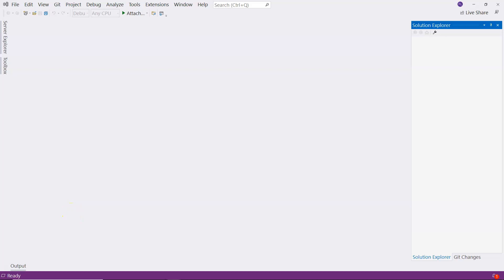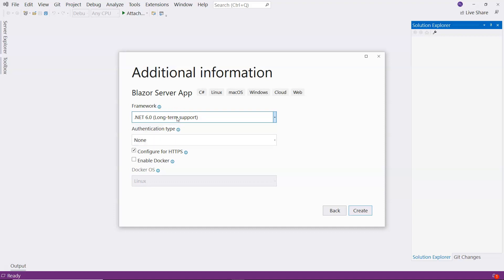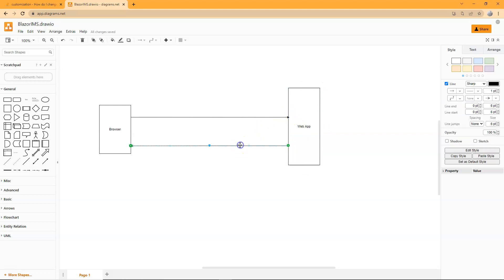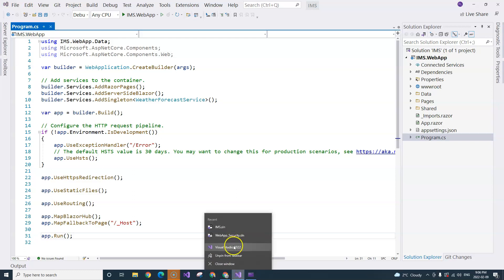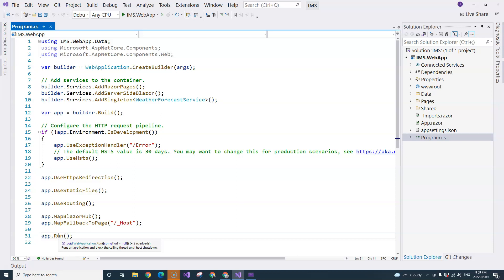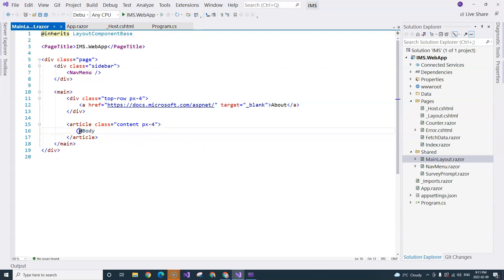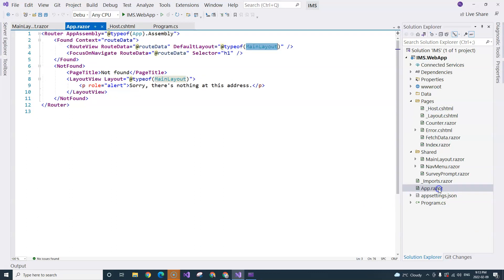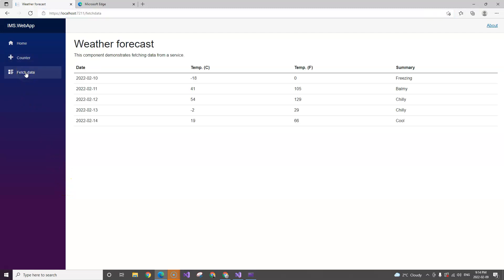Learn Asp.Net Core Blazor while creating a full web app in .Net 6 | Project Structure | Ep 1